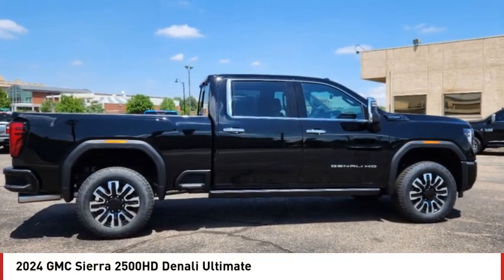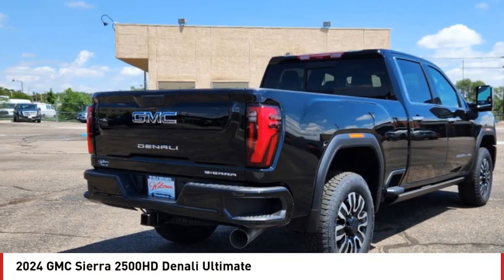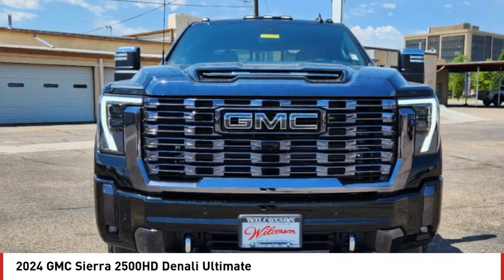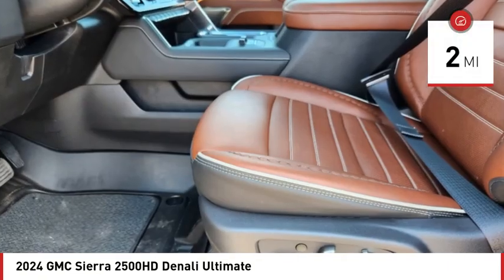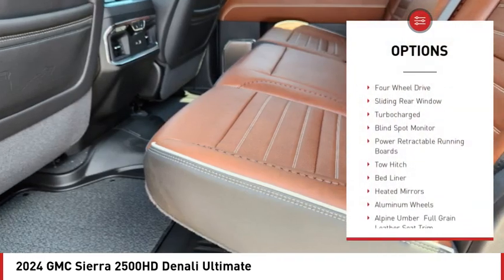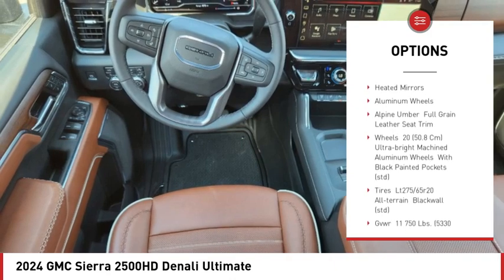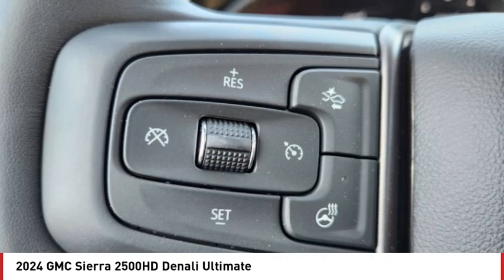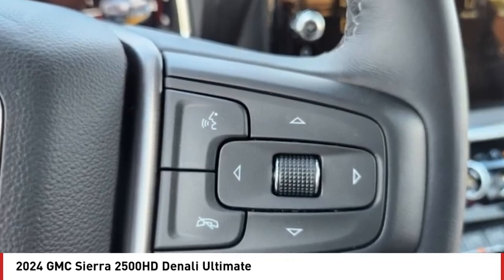2024 GMC Sierra 2500HD Pueblo CO G24582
902 N Santa Fe Ave

Looking for the right vehicle? Today could be your lucky day. this 2024 GMC Sierra 2500HD could be yours.